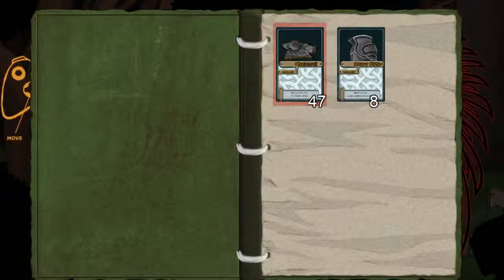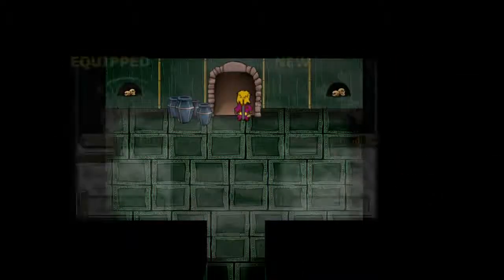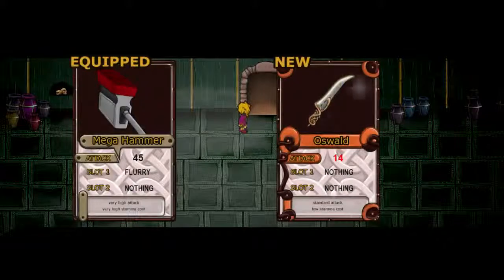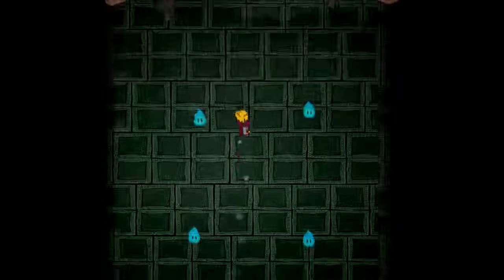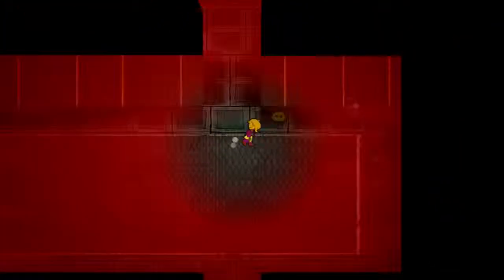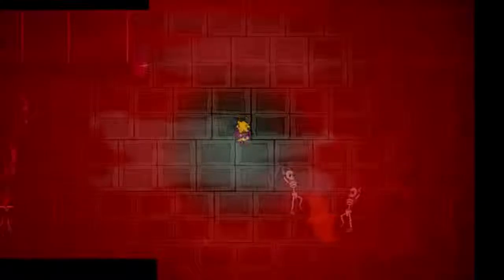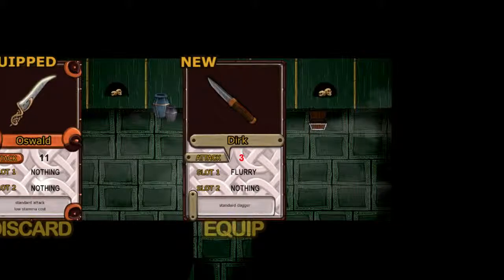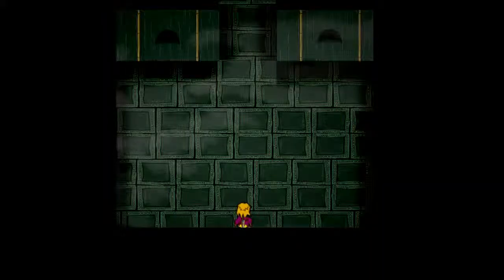Nathan Plays Games: Eternal Step (latest build)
Nathan rues equipping an axe while taking a look at some of the new features in the latest build of Eternal Step